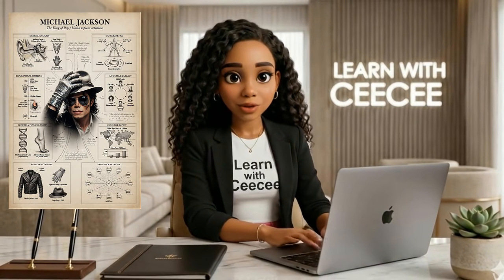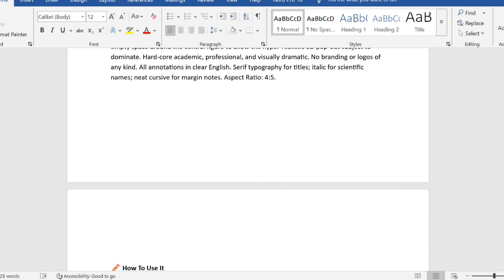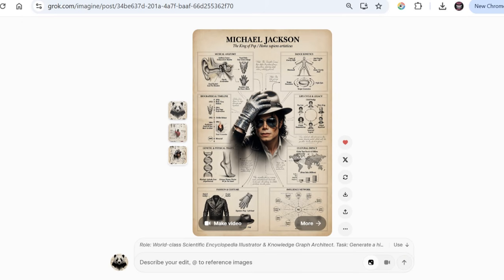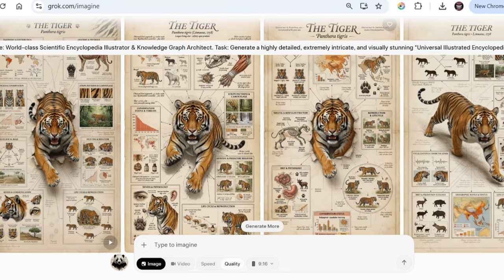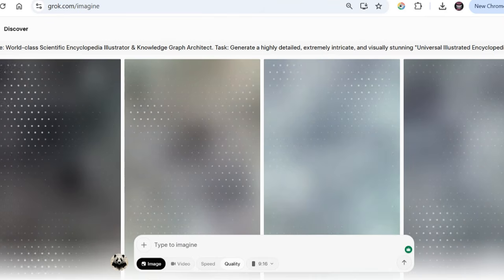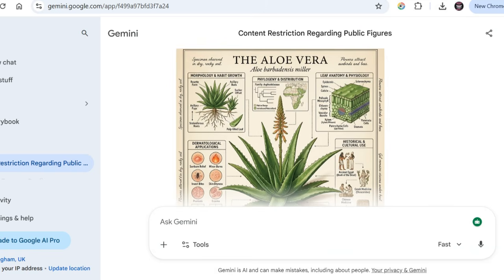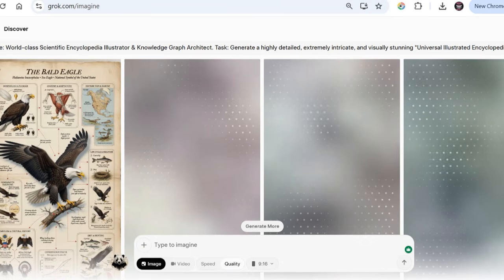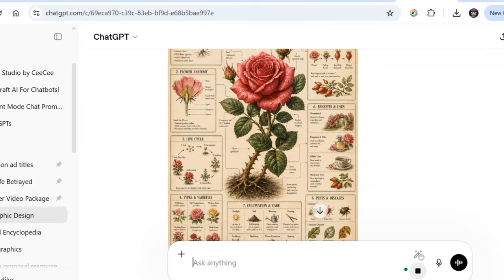Make Money Creating Infographics | Full Tutorial for Beginners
Want to learn how to create stunning educational infographics that people love to save, share, and even pay for?

In this video, I’ll show you step by step how to design professional-looking infographics, even if you’re a beginner with no design experience.

You’ll also learn how to monetize your infographics and turn your creativity into real income online.

This tutorial is perfect for:
✅ Content creators
✅ Students & educators
✅ Digital product sellers
✅ Freelancers & designers
✅ Anyone looking to make money online

🔥 In this video, you’ll learn:

How to create high-quality infographics step by step
How to make your designs engaging and viral
Tools you can use (including AI tools)
How to monetize infographics online

👉 Make sure you watch till the end so you don’t miss the monetization tips that can help you start earning.

📤 Share with someone who wants to learn